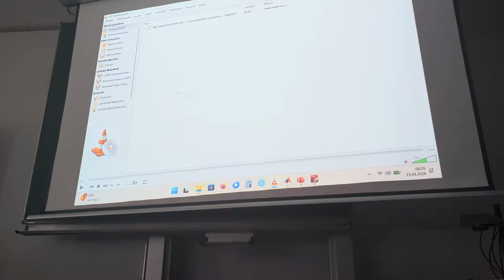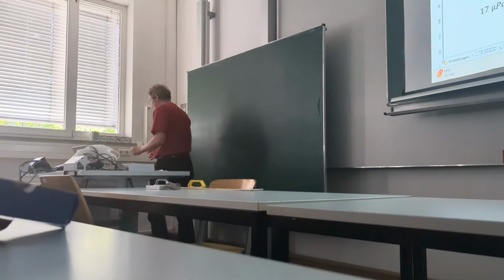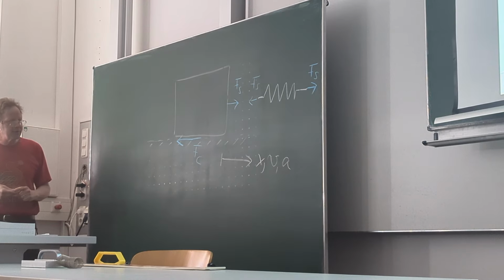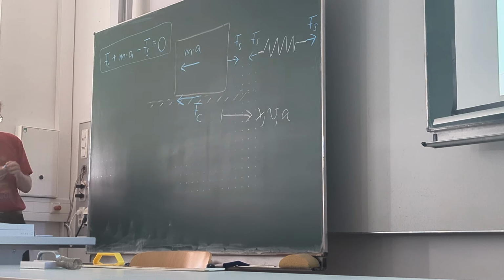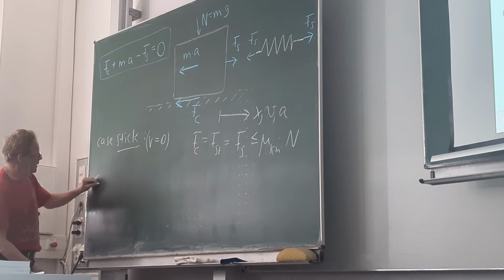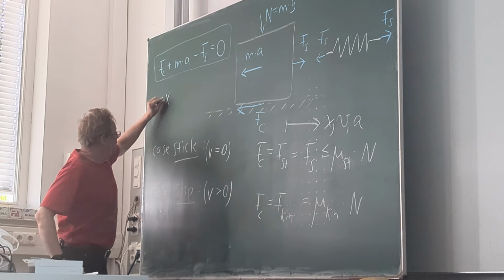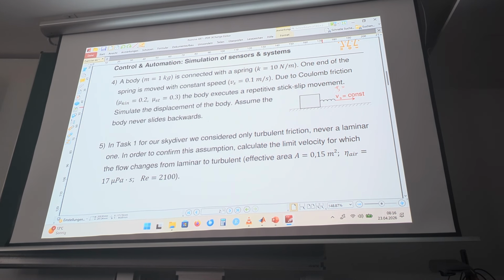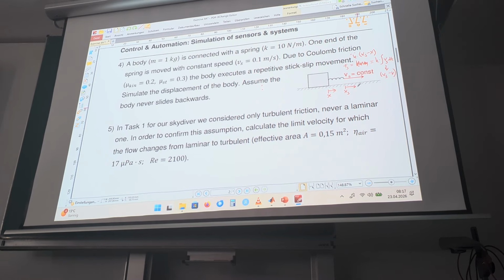Automation week 6 thursday 3